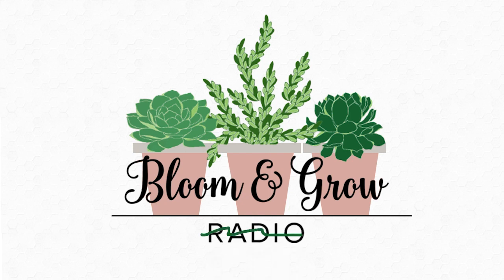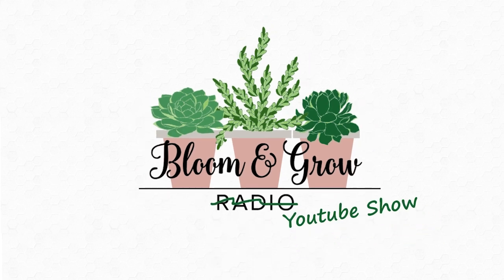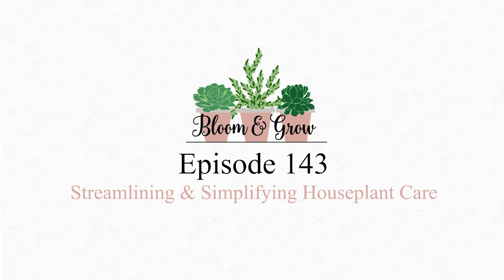How to Water Houseplants More Efficiently // Tray Watering Method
To welcome Bloom and Grow’s 7th season, the guys from the Plant Daddy Podcast join Maria again for an in-depth conversation about plant care efficiency practices! In this video, Stephen shares his tray method for easier and faster watering.

Check out the photos and more tips for efficient plant care in the full blog!

00:17 Putting trays under plant racks for easier watering
02:12 How to set up a watering shelf